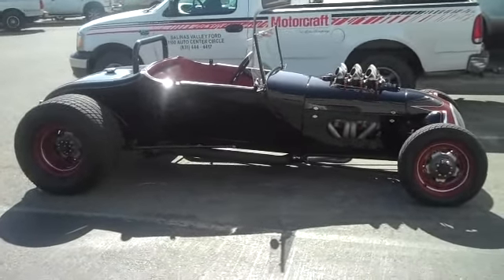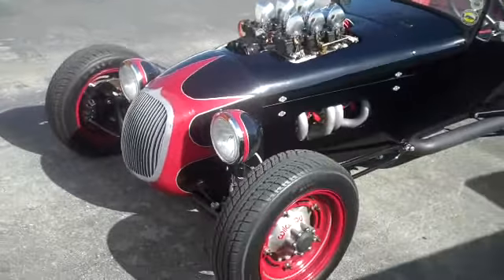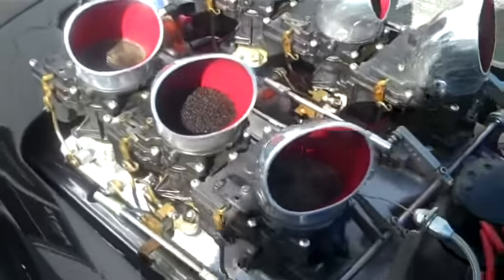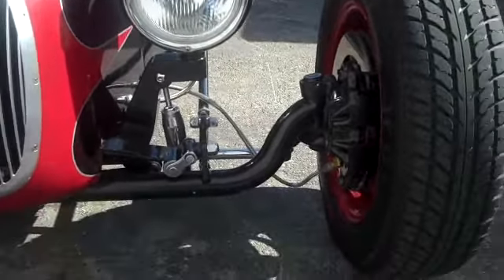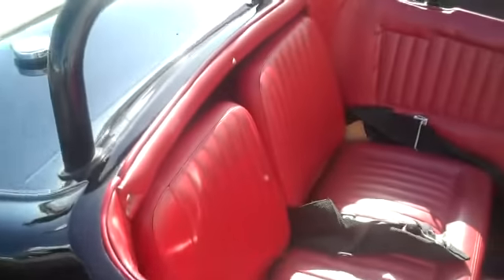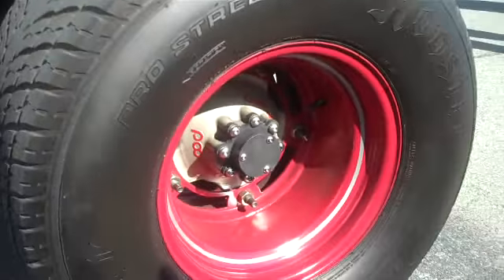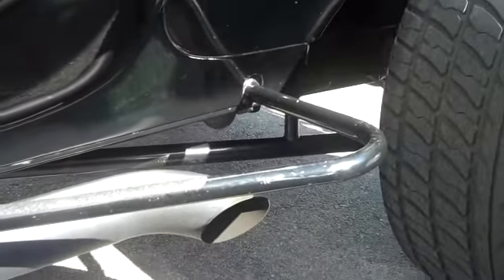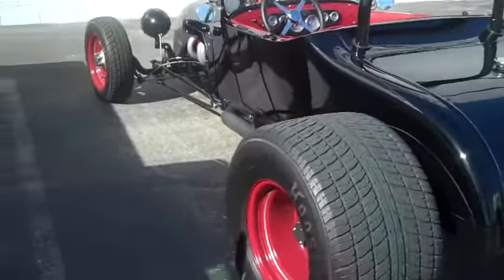550 Horsepowered 1932 Ford T-Bucket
We are so lucky to be able to witness a 1932 Ford T-Bucket at Salinas Valley Ford Lincoln Mercury. I had to record this video to showcase how our Salinas Valley Ford customers like to cruise around town.

I recorded this 1932 Hot Rod May 7, 2010 at Salinas Valley Ford Lincoln Mercury using a Flip Video camcorder.